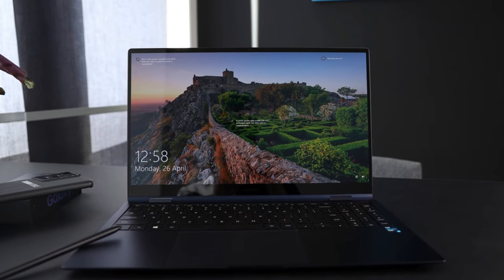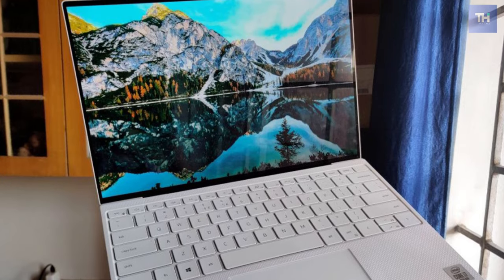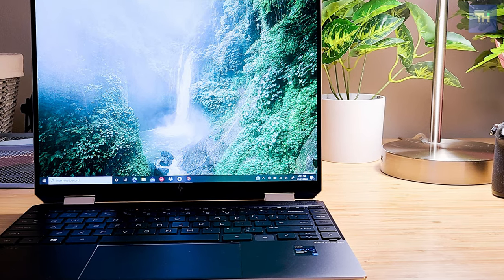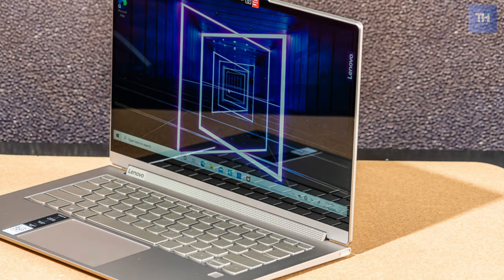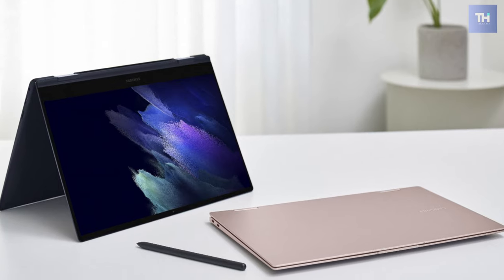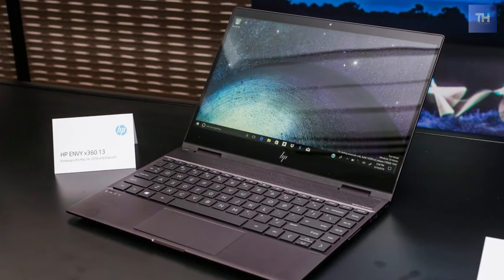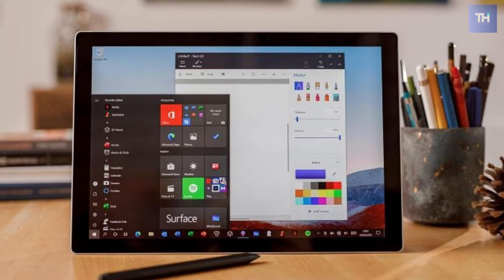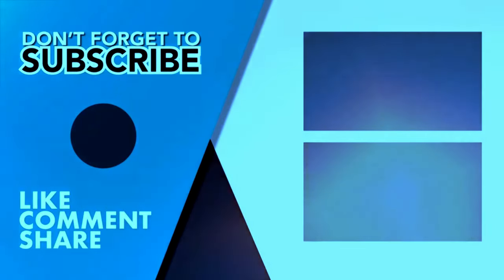TOP 6: BEST 2 in 1 Laptops | For Easy Compatibility!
Top  6 : BEST 2 in 1 Laptops
🠺Dell XPS 13
🠺HP Spectre x360
🠺Lenovo Yoga 9i
🠺Samsung Galaxy Book Pro 360
🠺HP Envy X360
🠺Microsoft Surface Pro 7+

Hey guys, we will take a sneak peek at the best 2 in 1 laptop in 2021. so if you are planning to buy one, then you are at the right place; please do check out the description below to see all the featured products and their buy links

Dell XPS 13

The Dell Inspiron 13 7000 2-in-1 is one of the best 2 in 1 laptops in the market. This premium laptop is more than just about its premium design; it also has high-end internals to compete with the more powerful Dell XPS 13. Rounding that out is a 4K display and a clever stylus slot that makes us wonder whether they beat Microsoft to the idea. Granted, the display is a bit of a battery drain, and the speakers impressive; the 2-in-1 form factor often comes with a tradeoff in weight and thickness, which shows up here.

HP Spectre x360 (Best for students)

I've never touched a consumer laptop as gorgeous as the Spectre x360. The new Spectre's sturdy black body, lustrous accents, and boldly sharp edges would make it a standout among convertible laptops across the board. The touchpad has two-finger scrolling!!! My old laptop didn't have this feature, and the touchpad was almost unusable, but this touchpad is reactive and quickly and smoothly responds to any input.

Lenovo Yoga 9i ( Best for college works )

The Lenovo Yoga 9i is one of the best  2-in-1 laptops in the market. It offers the latest 11th Gen Core i7 processor, keeping it in line with the competition. Plus, you get to mention the added stylus makes navigating on the tablet portion much more accessible and even more enjoyable what's not to love when you have one of the best 2-in-1 laptops with good battery life, a colorful display, a fantastic rotating speaker, and fast performance. The laptop's interior keeps with the same sleek design as the outside, with some noticeable differences.

Samsung Galaxy Book Pro is a fast and versatile Windows 10 laptop that has a gorgeous-looking OLED screen. The body of the Pro 360 has lost a little of the visual flourish of the Flex. But the new machine makes up for it with an upgraded OLED screen instead of the LCD technology familiar to most laptops. This gives it vastly improved contrast, inky blacks, and vibrant. The 13.3 screen looks great but is only full HD (1080p) resolution, making it slightly less crisp than rivals with higher resolution displays.

HP Envy X360

The HP Envy x360 Convertible 15-inch is an ultra-thin slab of stylish all-metal goodness that’s highly portable, with spry performance that I’ve grown familiar with. The AMD Ryzen-powered convertible is similar to previous models but improved performance, thanks to the updated AMD Ryzen 7 5700U processor and Radeon Graphics. The ultra-thin charcoal gray slate styling of the HP Envy x360 is one of my favorites.

The Microsoft Surface Pro 7 improves on one of the best 2-in-1 laptops around with strong 10th Gen Intel performance and a long-overdue USB-C port. The Surface Pro 7's sharp display, ample power, and excellent optional Type Cover keyboard make it one of the best laptops you can buy if you want a detachable.